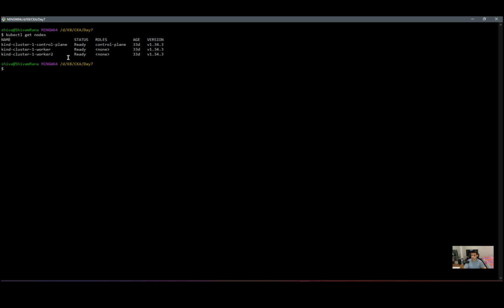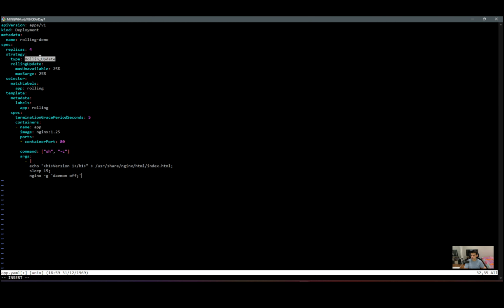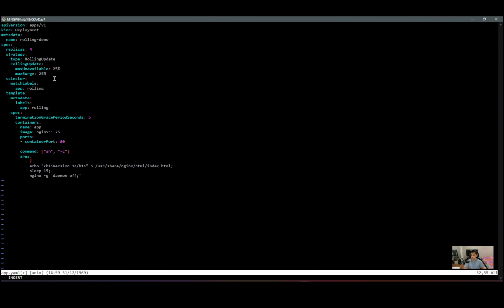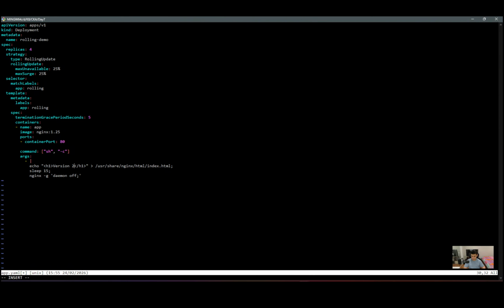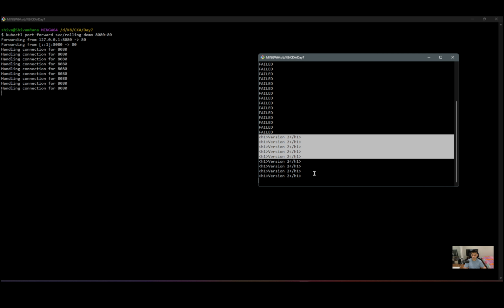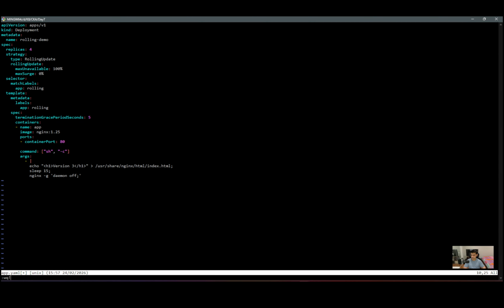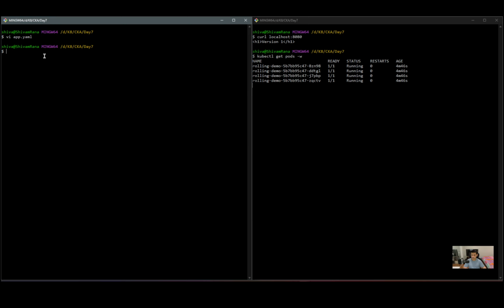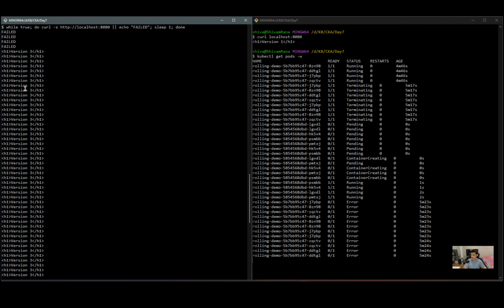This Kubernetes Mistake Causes Production Downtime (Rolling Updates Explained)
🚀 In this video, you’ll learn how Kubernetes performs Rolling Updates to deploy new application versions without downtime.

I’ll show you:

✅ How RollingUpdate strategy works
✅ What maxUnavailable and maxSurge actually mean
✅ How Kubernetes replaces Pods safely
✅ How to simulate live production traffic
✅ What causes deployment downtime in Kubernetes
✅ A real production misconfiguration that can break your app

We’ll build and test everything LIVE using:

Kubernetes Deployments
RollingUpdate strategy
Replica management
Port forwarding
Continuous traffic simulation
Real deployment updates

You’ll also see:

⚠️ How a single wrong setting like:

maxUnavailable: 100%
maxSurge: 0

can instantly cause production downtime.

This video is part of the K8s Production Survival Guide series where we learn practical Kubernetes concepts used in real production environments.

👨‍💻 As a Senior DevOps Engineer, I’m sharing real-world production lessons that every DevOps engineer should know.